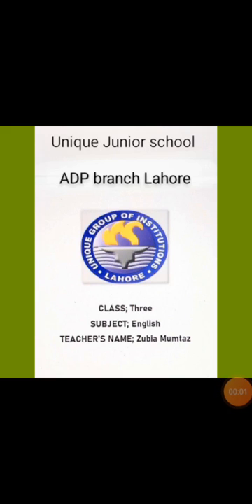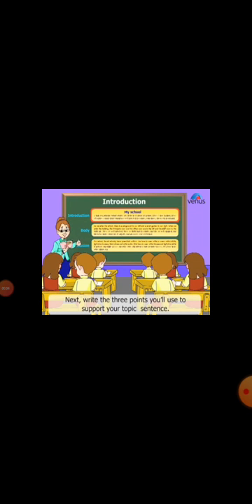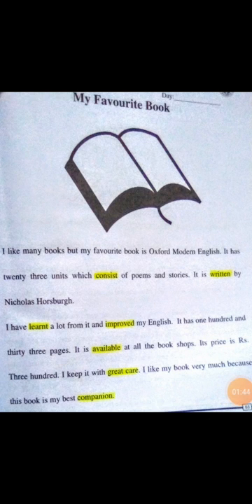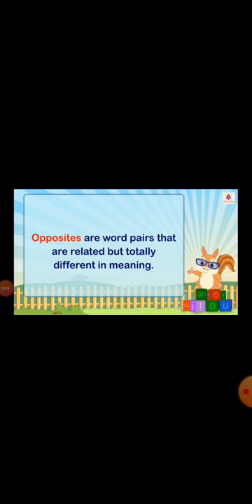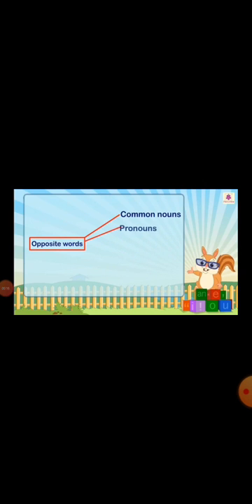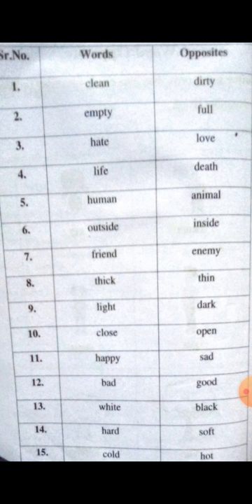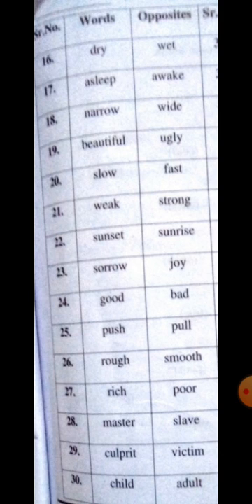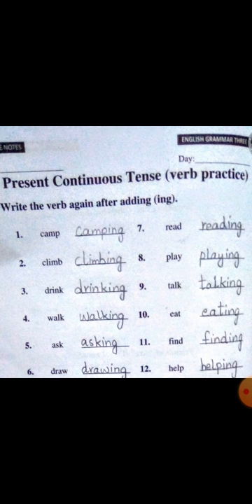14 August 2020(5)